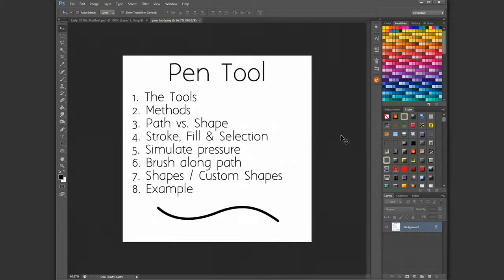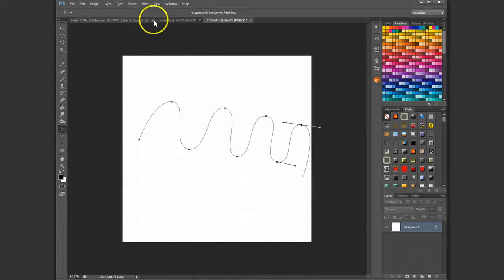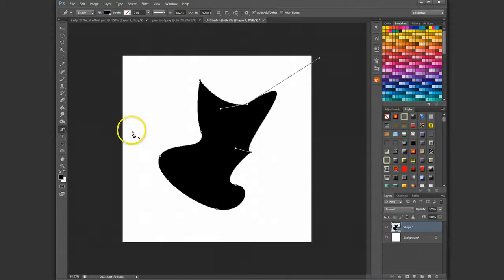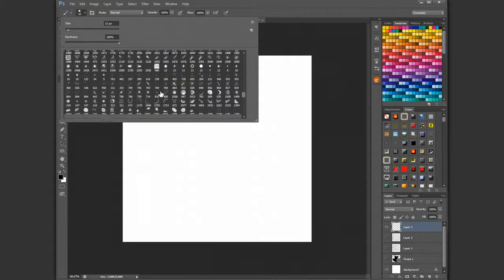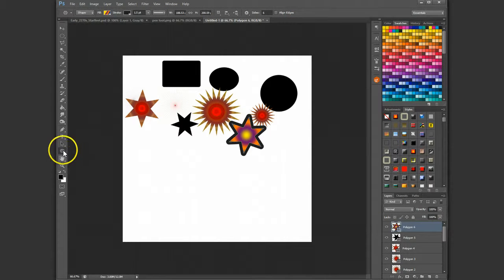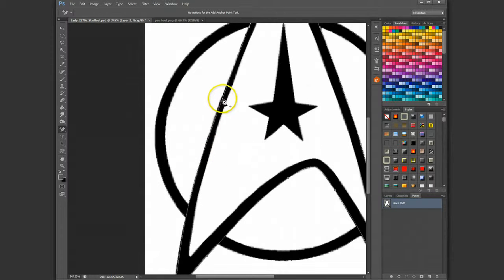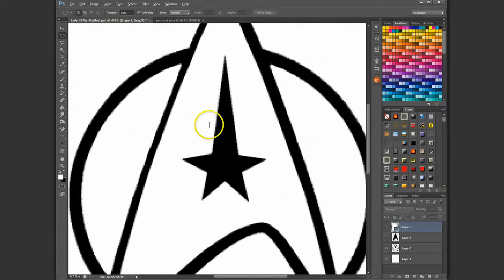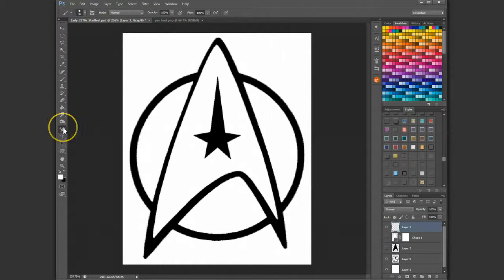UFOP: SB118 Tutorials - Pen Tool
This tutorial series is tailored around the image manipulation we do as Image Collective of the Star Trek PbeM UFOP: Starbase 118. But hopefully, it can help everyone else with some Photoshop tips.

This has been another request, and I am going to show you the magic of the pen tool. Enjoy!